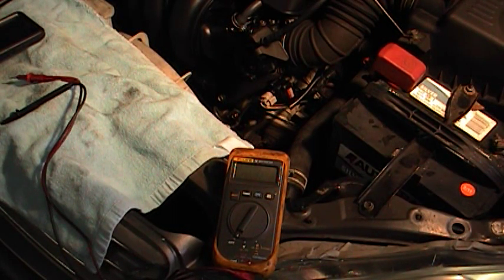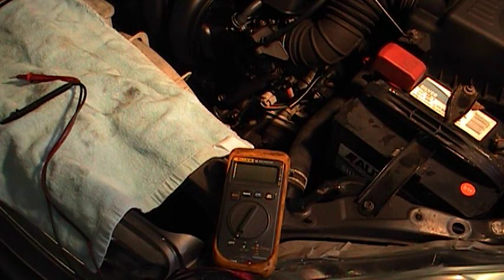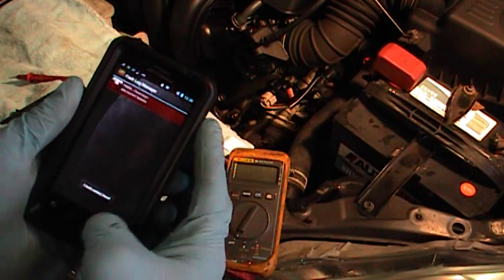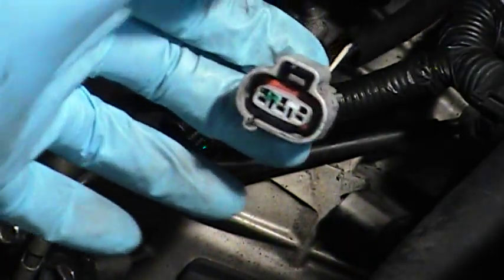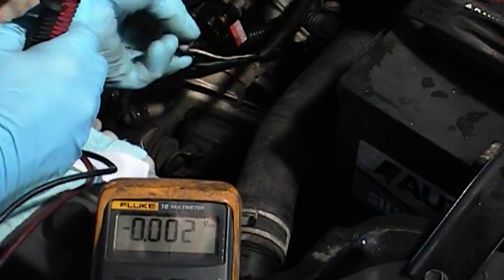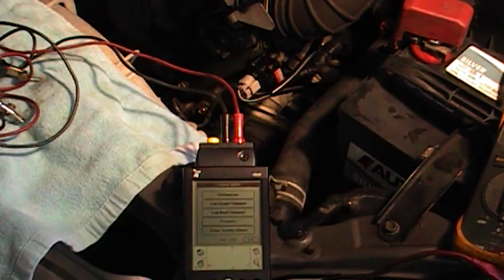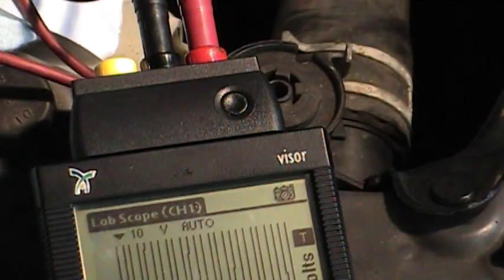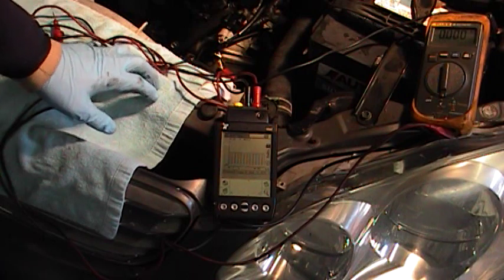Toyota IAC testing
I am showing how to diagnose a P0505 (Idle control system malfunction) code on a 2003 Toyota Corolla with a 1.8L engine.   The tools shown are a bluetooth ODB II dongle, a standard voltmeter and a OTC Palm Scope, all relatively inexpensive diagnostic tools.